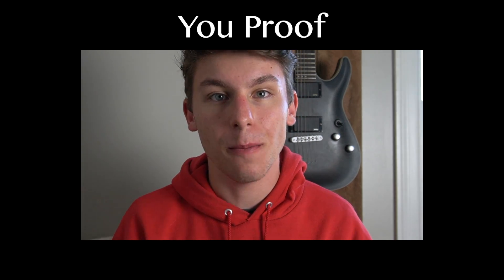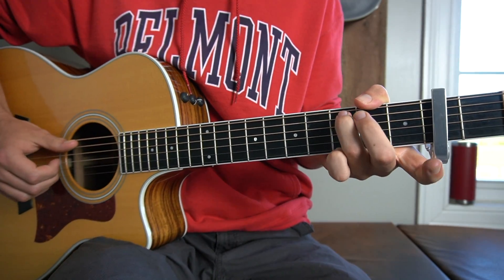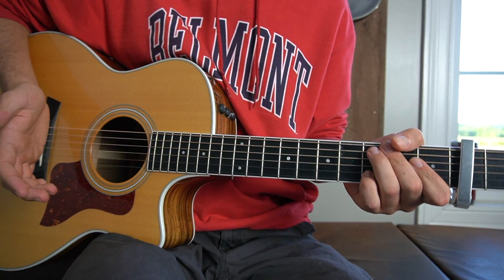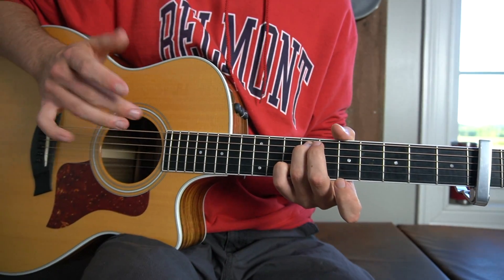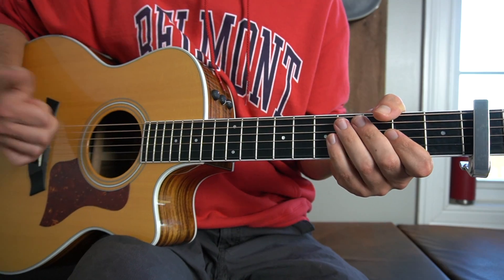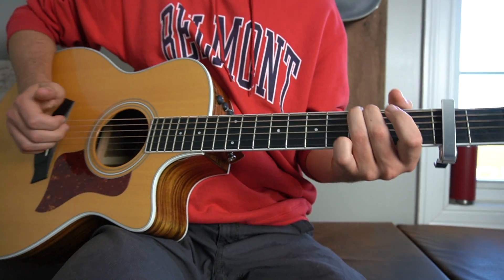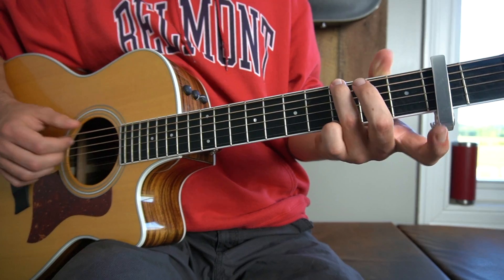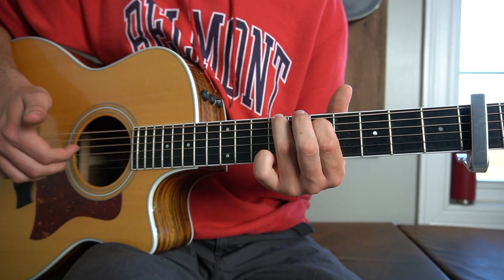"You Proof" - Morgan Wallen (Guitar Lesson + Tutorial) | Logan's Lessons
Today we are learning “You Proof” by Morgan Wallen on the acoustic guitar.
-Logan

I teach private ONE ON ONE (skype/zoom/whatever floats your goat) ONLINE guitar lessons!!
For a limited time, I am offering your first lesson FOR FREE.